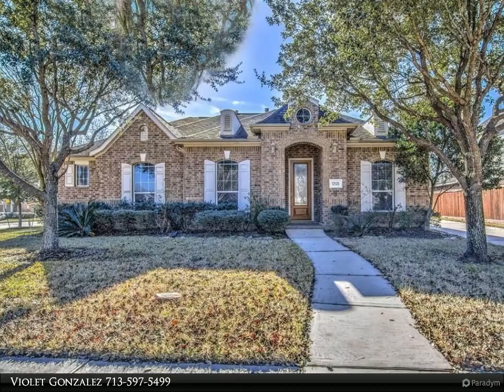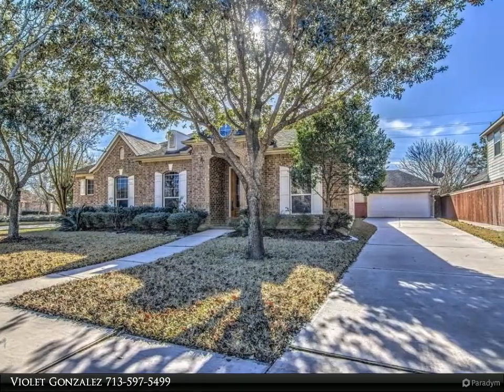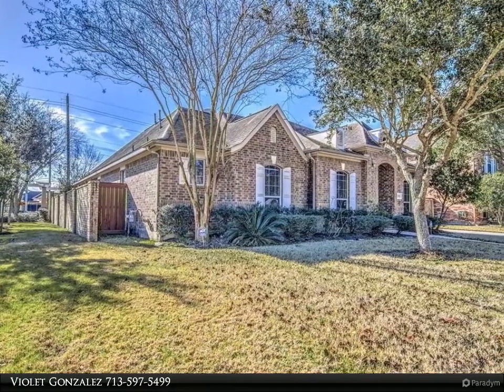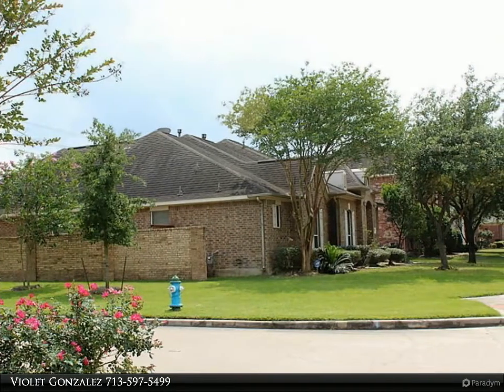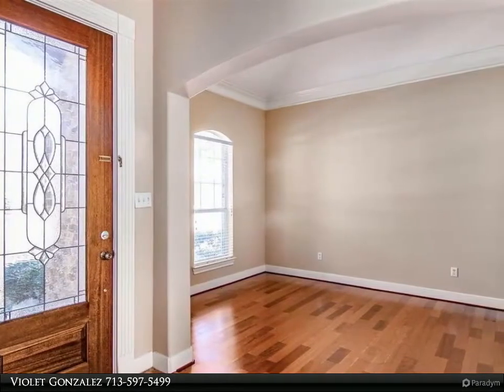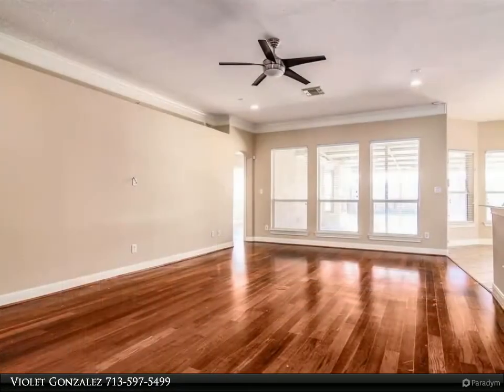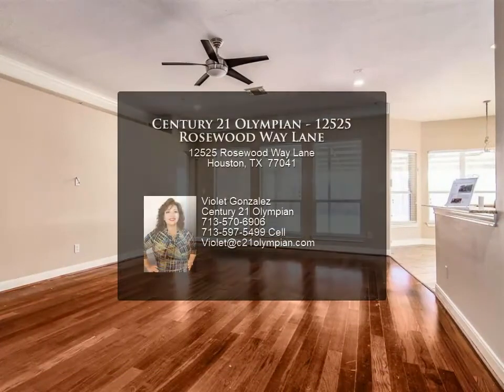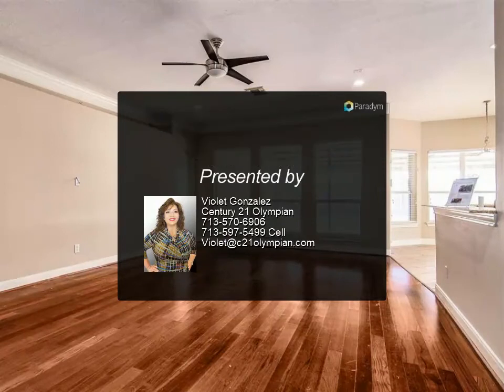Century 21 Olympian - 12525 Rosewood Way Lane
QUICK MOVE-IN*Beautiful 1-story home in a gorgeous Villages at Lakepointe subdivision and located on a corner lot, walking distance to neighborhood club house, in view of the beautiful lake and walking trail. Spacious 4 bedrooms, 3 full baths **rare find**, has a large kitchen with granite counter tops, refrigerator and washer/dryer included and ADT Alarm system, no carpet, all wood and tile flooring in wet spaces, a rear covered back patio, extra long driveway, 2-car detached garage. Home has both a formal dining and study/den and plenty of space. Pets accepted on a case by case basis. Home offers many desirable design features: spacious rooms, high ceilings, abundant natural light, large open concept kitchen and living area and a large covered patio for outdoor enjoyment. corner lot provide for easy in/out the neighborhood and easy access to Beltway 8 & Hwy 290, great location for Energy Corridor down Eldridge to I-10 or BW 8.**Never Flooded**

3 full bath

Violet Gonzalez
Century 21 Olympian